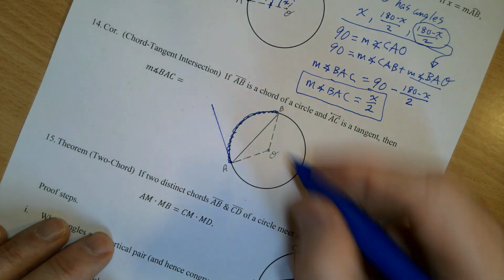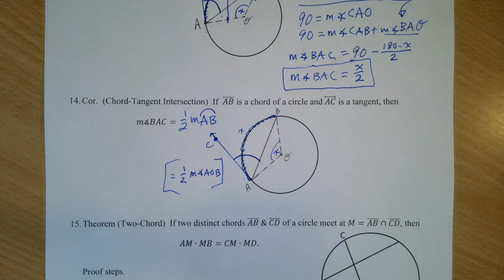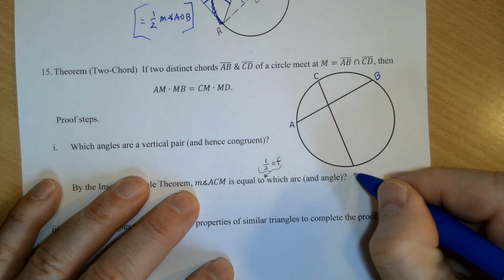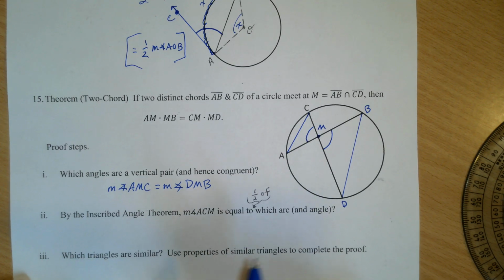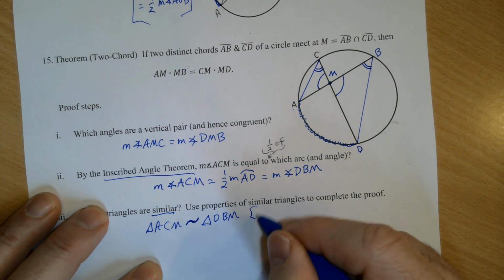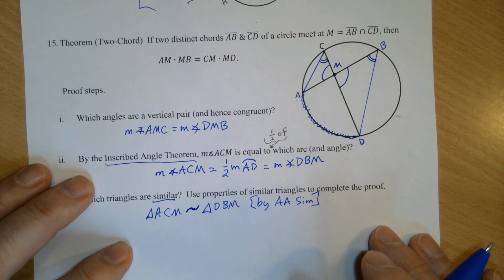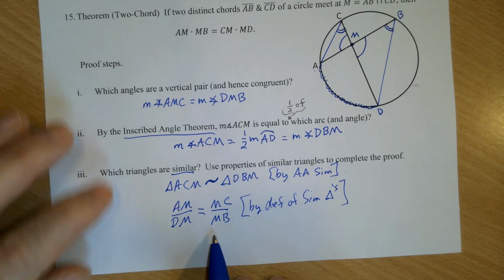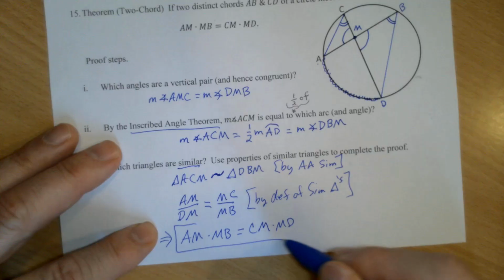Circle Theorems in Geometry - 4.5.f